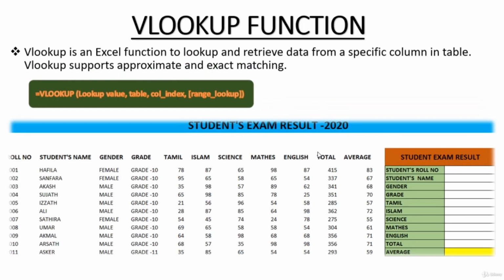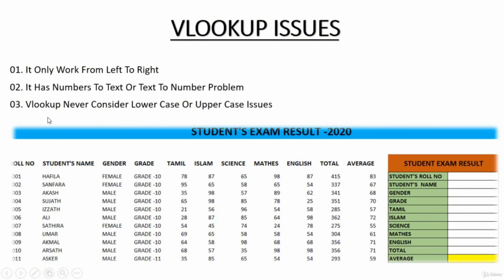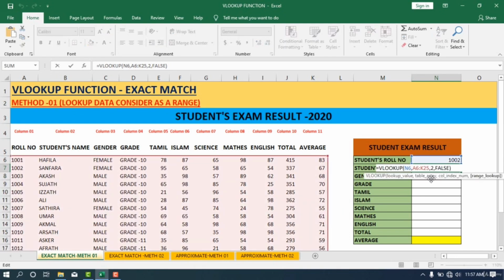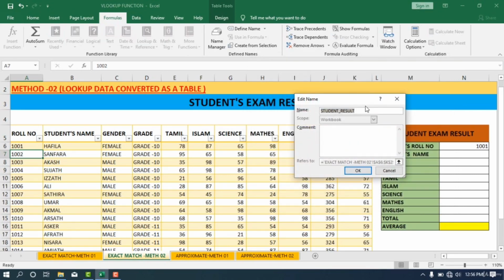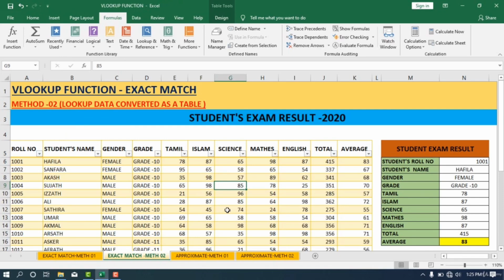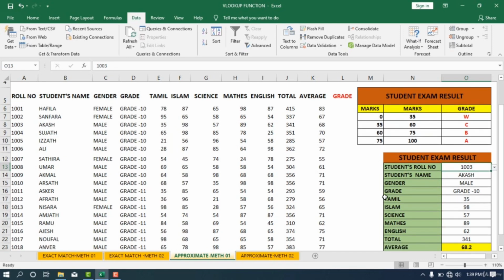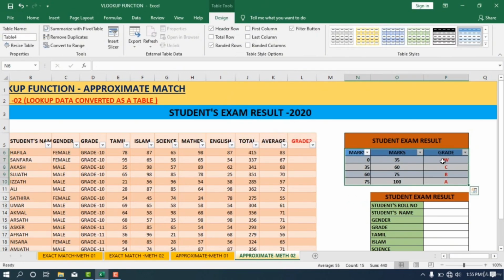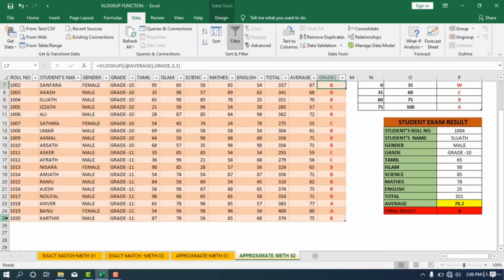Advance use of Vlookup function| Excel Tutorials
In this video, we'll take your Excel skills to the next level by diving deep into the advanced uses of the VLOOKUP function. Whether you're looking to search across multiple sheets, handle approximate matches, or improve your data analysis techniques, this tutorial has you covered!
Chapters👩‍💻👩‍💻
00:00 Introduction of Vlookup
10:16 Vlookup Exact Match Method 1
23:13 Vlookup Excat Match Method 2
37:50 Vlookup Approximate Match Method 1
52:13 Vlookup Approximate Match Method 2

🔍 What You'll Learn:

1.How to use VLOOKUP with wildcard characters for more flexible searches.
2.Using VLOOKUP to reference data across different worksheets or workbooks.
3.How to handle errors with VLOOKUP and apply IFERROR for smoother results.
4.Combining VLOOKUP with other functions like MATCH and INDEX to create dynamic lookup formulas.
5.Advanced tips for managing large datasets using VLOOKUP effectively.
💡 Why Watch? This tutorial will help you become more efficient in Excel by mastering VLOOKUP beyond basic use cases. By the end, you'll be able to streamline your workflows and perform complex data lookups with ease!